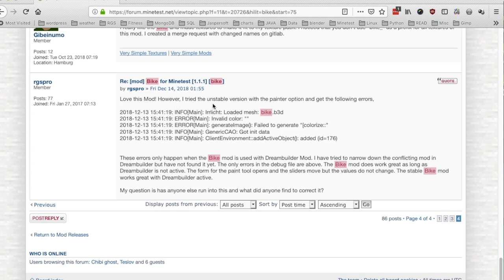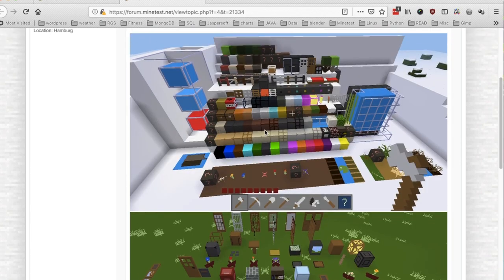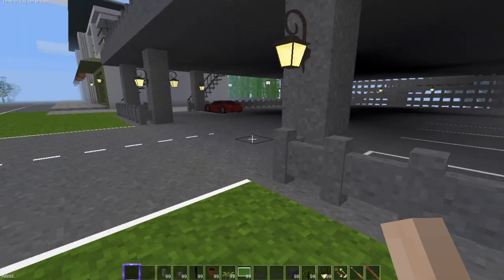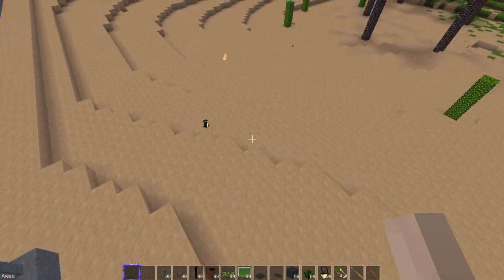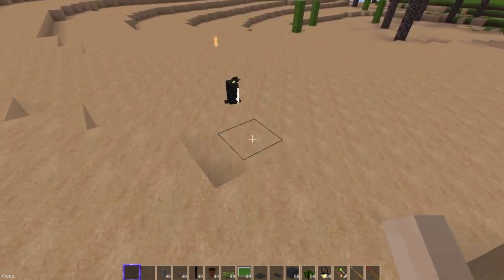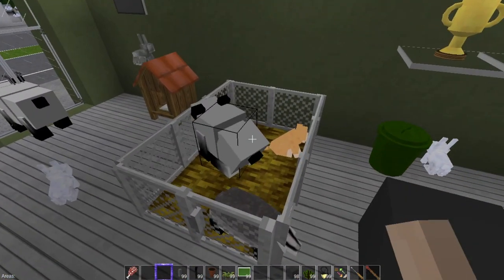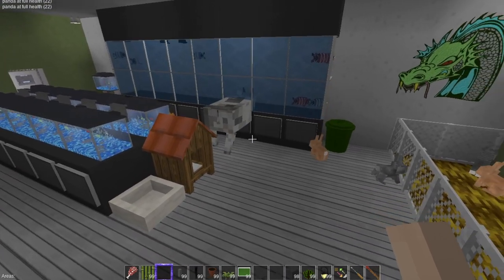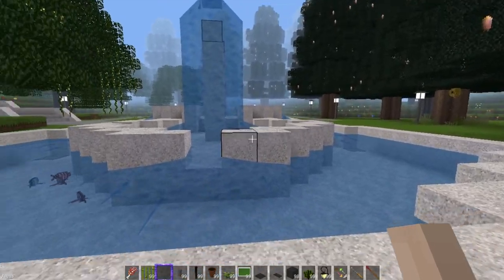Minetest Gameplay EP214 Parking Garage, Coffee House, and Grand Fountain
Today’s episode covers the completed Parking Garage, Coffee House, and Grand Fountain.